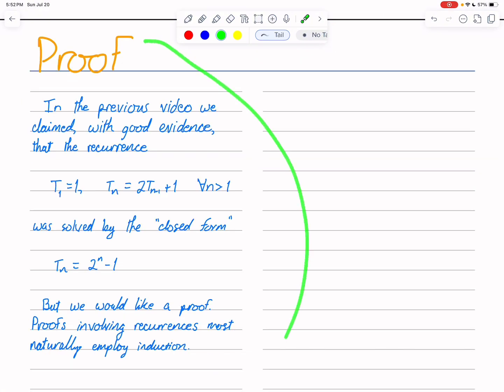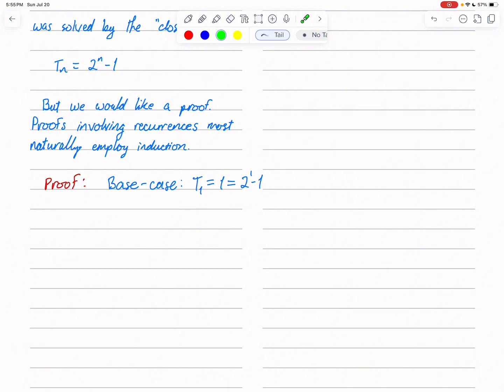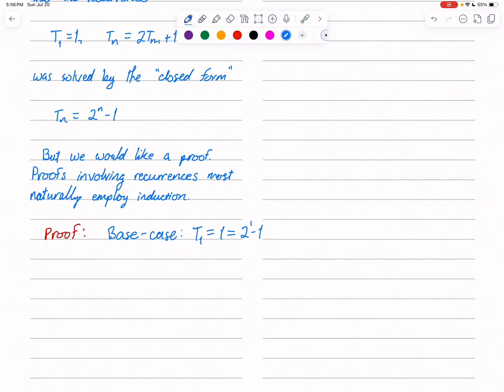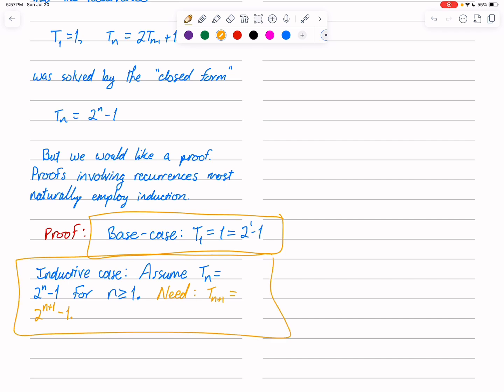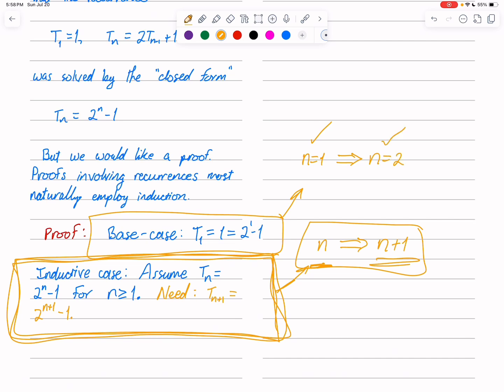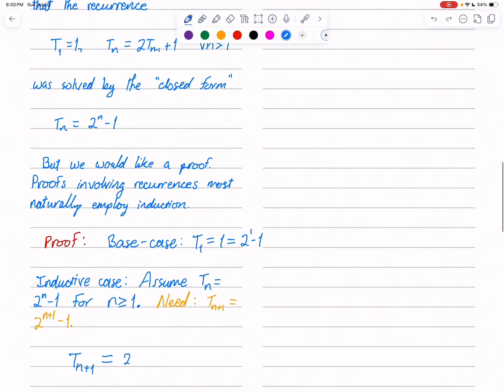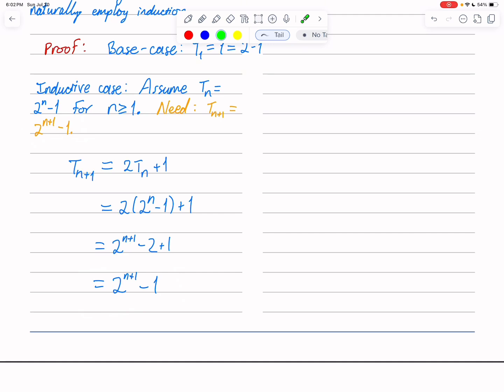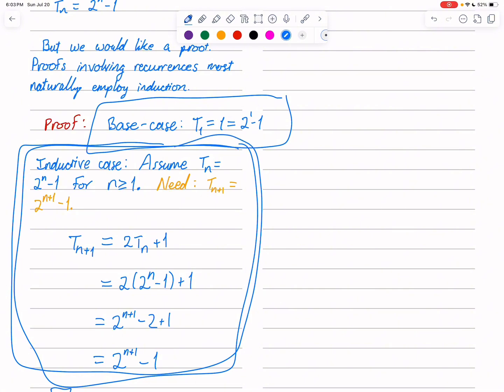Discrete Math - Video 0002.1 - Proof by Induction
Proof by induction, used to prove the correctness of the closed form for the solution of the Tower of Hanoi problem.